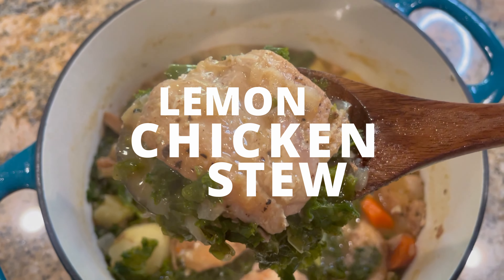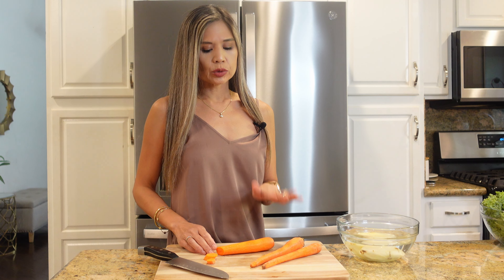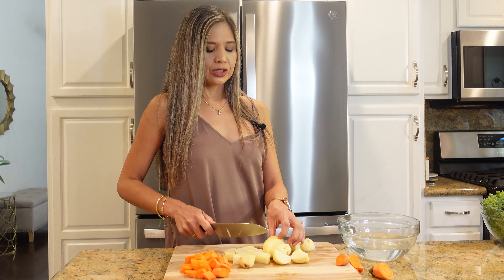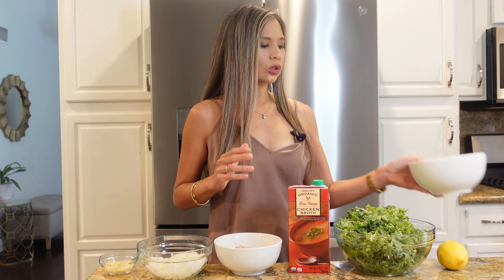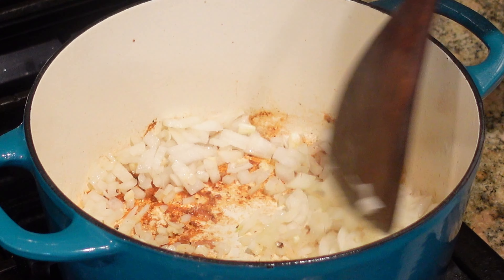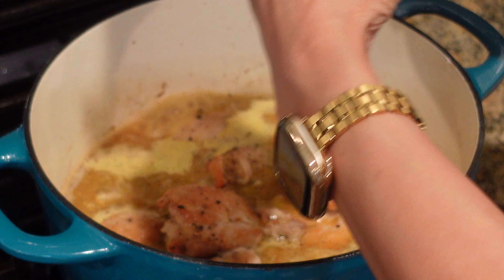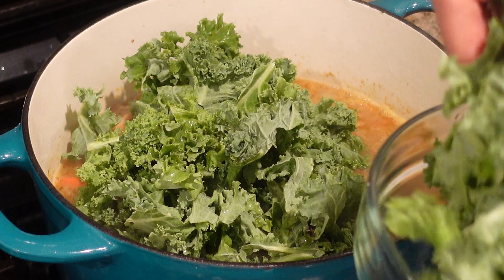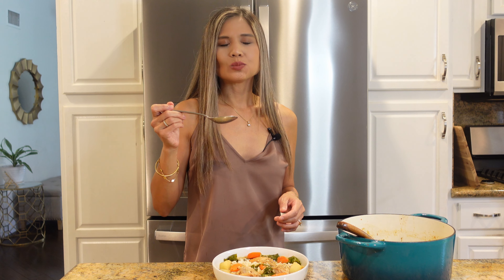LEMON CHICKEN STEW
Lemon Chicken Stew is a comforting meal that’s both heathy and hearty! It has tender pieces of chicken, veggies, white beans and potatoes in a lemony broth!

Ingredients
1 1/2-2 lbs boneless skinless chicken thighs
1 small onion, diced
4 garlic cloves, minced
3 cups chicken broth
3 carrots, peeled and sliced into 1/2 inch pieces
1 large potato, peeled and cut into chunks
15 oz can cannellini or white beans, drained
1 bunch kale, stems removed and chopped (can substitute baby spinach)
3 tablespoons lemon juice
Optional - cooked rice

Directions
Trim chicken thighs from excess fat and slice in half. Season both sides well with salt and pepper.
Heat oil in a pan over medium high heat and sear chicken about 3 minutes per side. Remove and set aside.
Add more oil and sauté onions and garlic for 2-3 minutes.
Add chicken broth and return chicken back to the pan. Bring to a boil, reduce heat to medium low, cover and cook for 5 minutes.
Stir in carrots, potatoes, and beans. Season with salt and pepper, cover and continue to cook over medium low for 15 minutes.
Stir in kale and cook for 5 more minutes.
Stir in lemon juice and remove from heat.
Serve with rice if desired.